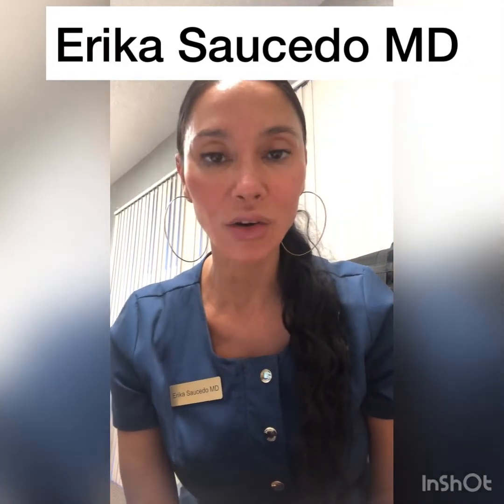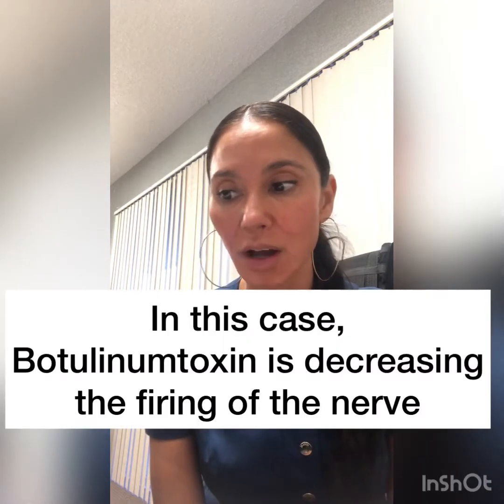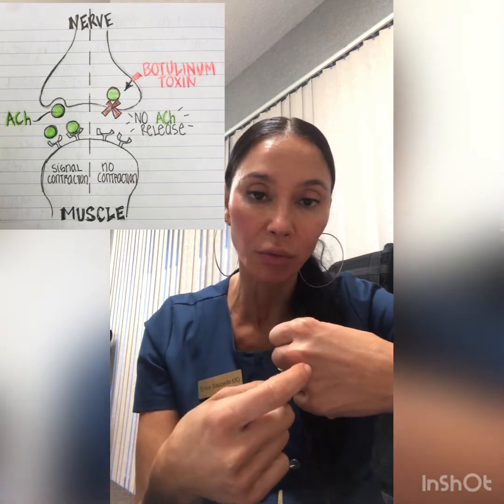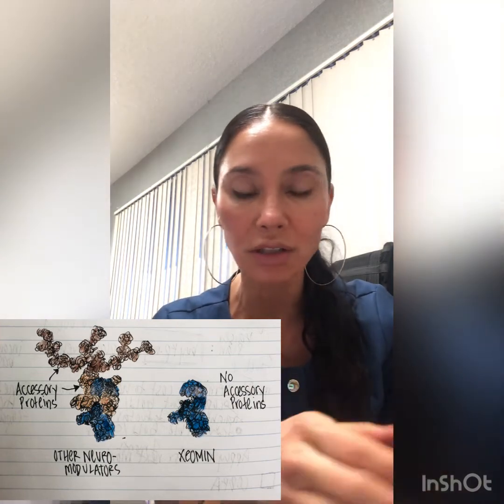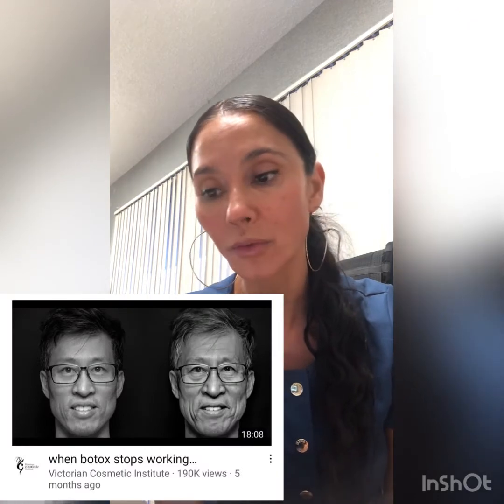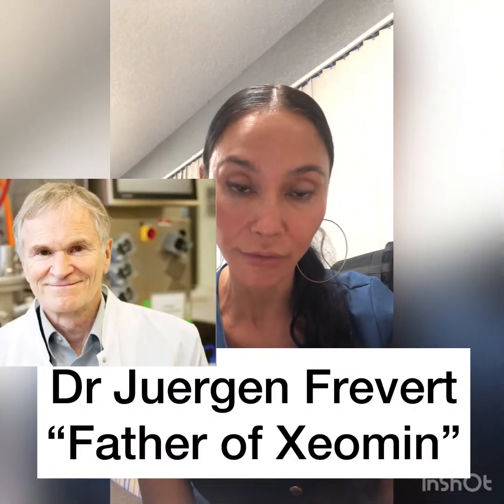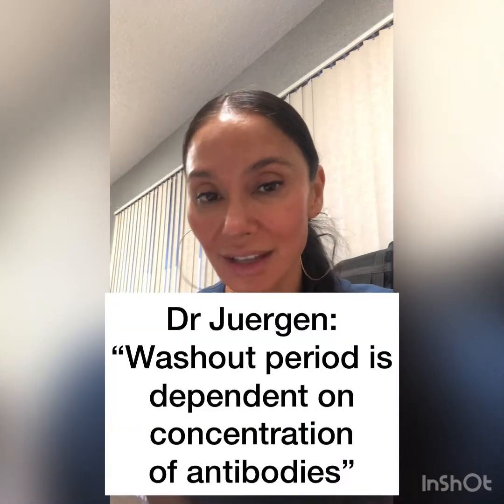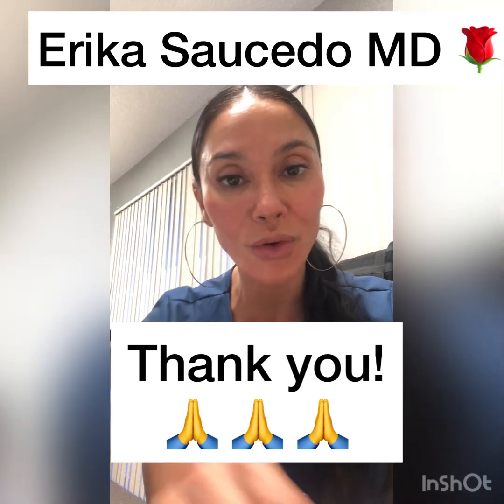Why I choose Xeomin and Not Botox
Xeomin is my choice for a Neuromodulator as it has no risk for immunity. While risk for developing immunity is low (1% to 13% described), I prefer to eliminate any risk of tolerance. (My Humble Opinion)

All Neuromodulators use
botulinumtoxin A:
Botox: ONAbotulinumtoxin A
Dysport: ABObotulinumtoxin A
Xeomin: INCObotulinumtoxin A
Jeuveau: PRAbotulinumtoxin A

References
1. Neuromodulator definition. Merriam-Webster Dictionary.

2. Botulinum Toxin. Medscape. “In 1980, Dr Alan Scott used BoNT-A for the first time in humans to treat strabismus.”

4. Dr. Juergen Frevert photo

5. Effective long-term treatment with incobotulinumtoxin (Xeomin®) without neutralizing antibody induction: a monocentric, cross-sectional study. Hefter H, Braun R, Albrecht P, Journal of Neurology 267, 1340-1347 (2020)

Erika Saucedo MD
Board Certified Ophthalmologist & Cornea Specialist